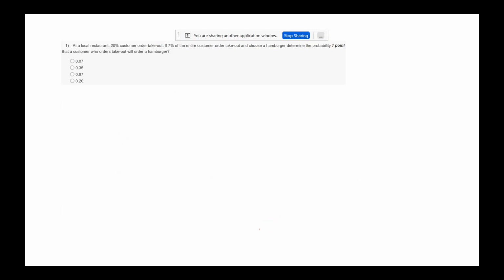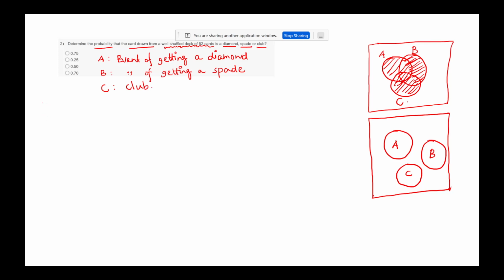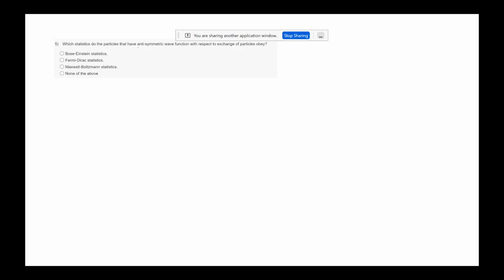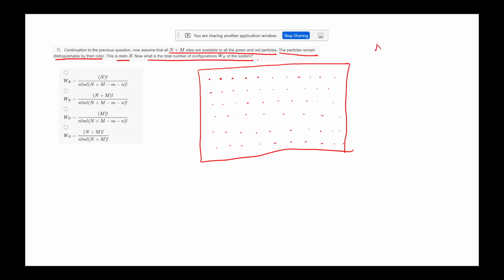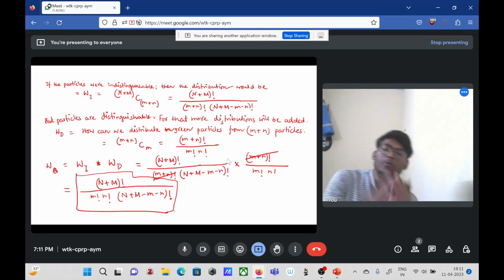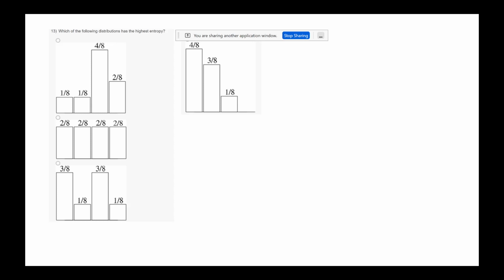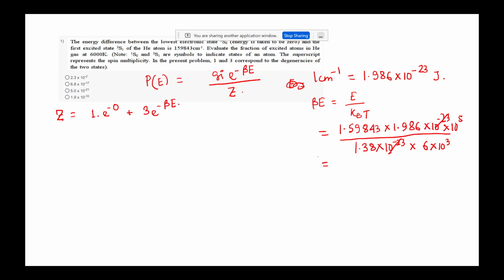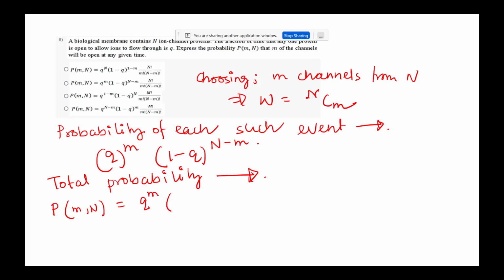NPTEL Tutorial - Week10 -Boltzmann, Shannon Entropy, MB, FD, BE Statistics, Probability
Week 10 session for the tutorial series of the NPTEL course "Basic Thermodynamics: Classical and Statistical Approaches" (Instructor: Prof. Arnab Mukherjee). Tutorial sessions are conducted by Dibyendu Mondal (PMRF, Department of Physics, IIT Kanpur)